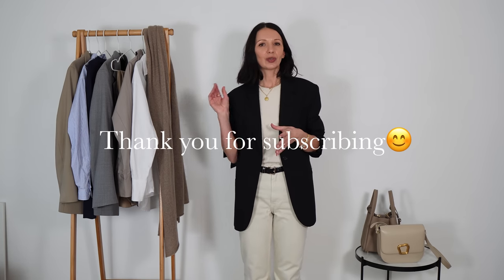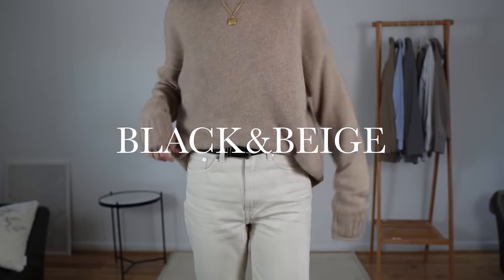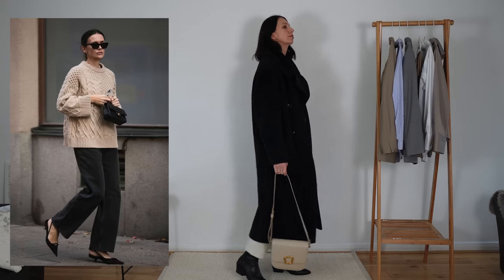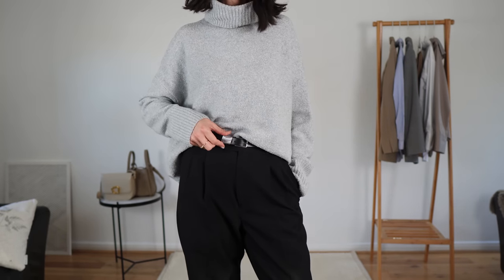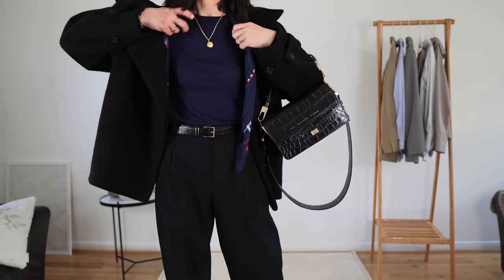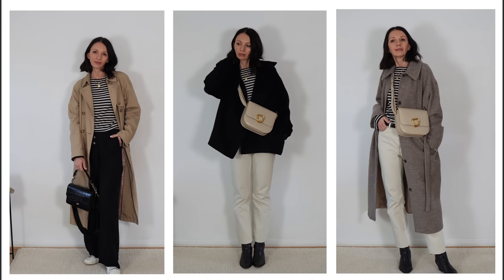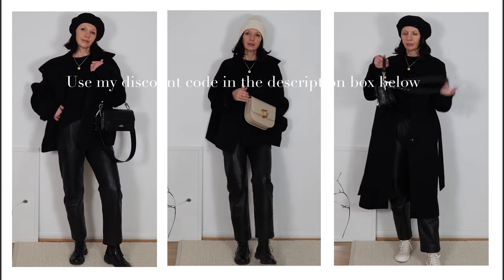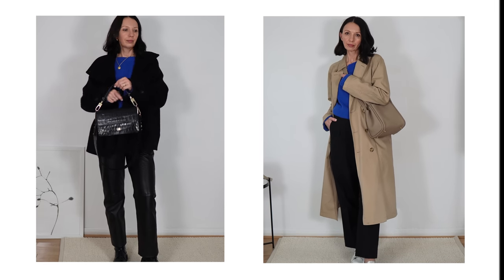Timeless Colour Combinations for Autumn and Winter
Hello Everyone!

Colours, just like outfit formulas, are a crucial part of well functioning and easy to navigate capsule wardrobe.

I prepared 7 timeless colour combinations for Autumn and Winter that will allow you to re-discover your wardrobe and create more outfits using the same formula.

The main colours I’m using in this video (and wearing on a daily basis) are black, beige, grey, white, navy and blue as an accent colour.
You may have different colours in your wardrobe, but as long as they all work together you will be able to create lots of different combinations and have fun with your clothes.

For the reference I’m 170cm (5’6”) tall and usually wear a size 36/10 unless I’m wearing mens clothes which are either my husbands (size XL) or thrifted in random sizes.

BAGS STYLED IN THIS VIDEO:
BLACK CROSSBODY LEATHER CROC EFFECT BAG
Just fyi, I would have gone for the black if I didn't have my beautiful Chylak bag already.

Time stamps and product info:

0:00 INTRO
What I’m wearing:
CREAM VEST - old COS
BLACK WOOL BLAZER - size 34
OFF-WHITE JEANS

02:53 BLACK & BEIGE
BEIGE/BLACK CASHMERE JUMPER jigsaw
OFF-WHITE JEANS
POINTED BOOTS - old Aldo
WOOL ALPACA COAT - old CHEMINS BLANC (products only available in France)
TAUPE WOOL COAT - &other stories last season

04:05 GREY, WHITE & BLACK
CHUNKY GREY TURTLENECK - old &other stories, if you are not sensitive to wool this one looks lovely
OFF-WHITE JEANS
BLACK FUZZY PEACOAT - size 40
BLACK WOOL TROUSERS - men’s thrifted
WHITE NEW BALANCE 500

05:17 GREY & BEIGE
GREY CASHMERE JUMPER oooooold M&S, couldnt find same style but similar
DARK GREY WOOL TROUSERS old H&M premium
BEIGE TRENCH COAT - old collaboration Uniqlo & JW Anderson (you may still find it Second Hand)

05:54 NAVY & BLACK
NAVY MERINO TOP
NAVY WOOL MIX TROUSERS old &other stories (I wish they haven’t discontinued)
GLITTER SOCKS I normally buy at &other stories or Calzedonia

06:50 STRIPES
B&W COTTON JUMPER old mens All Saints
OFF-WHITE JEANS
BLACK WIDE LEG TROUSERS old Massimo Dutti
TRENCH COAT as above
TAUPE COAT as above

07:48 ALL BLACK
BLACK CASHMERE JUMPER jigsaw
LEATHER TROUSERS vintage SH
LACE UP BOOTS - mine are old, but they seem to have same pair
CONVERSE HIGH TOP leather
BLACK ALPACA BLEND COAT
BLACK BERET

09:20 A SPLASH OF COLOUR
BLUE CASHMERE JUMPER old TKMaxx not not available, but similar and here if you dont mind the alpaca itch
LEATHER TROUSERS as above
FUZZY PEACOAT as above

Equipment used:
iPad Pro
USB Hub